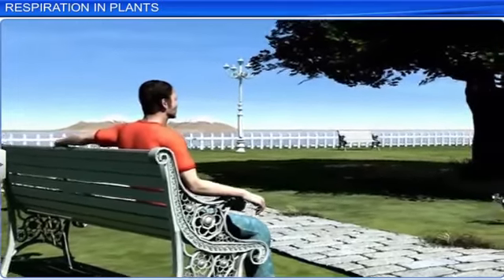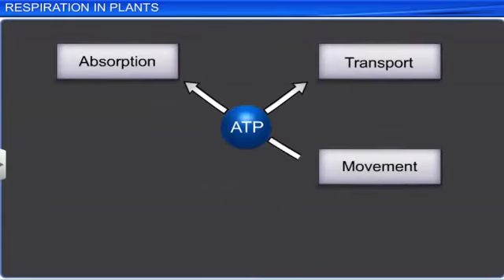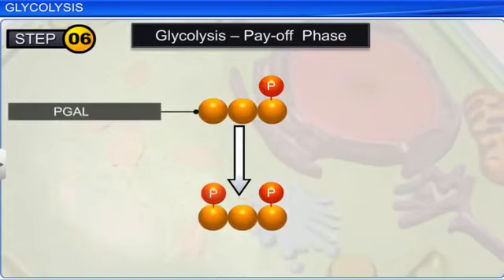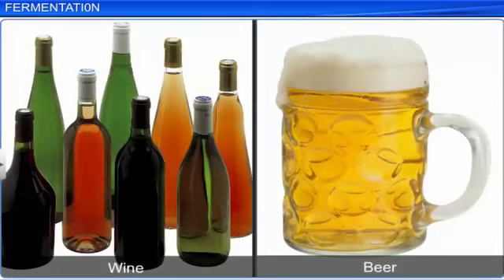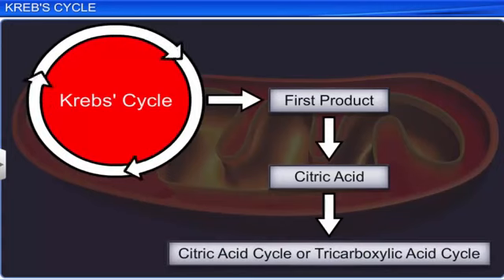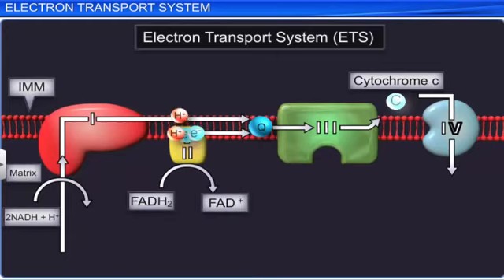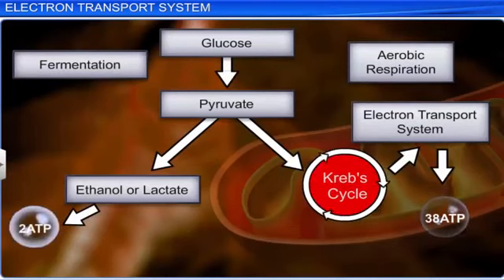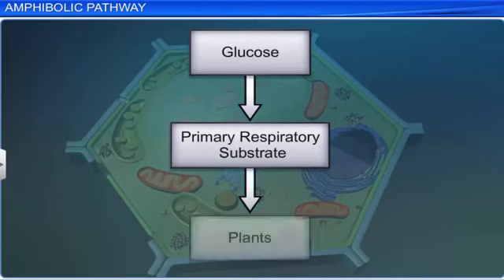CBSE Class 11 Biology Respiration in Plants Full Chapter By Shiksha House360p